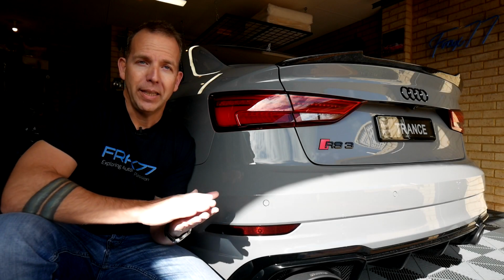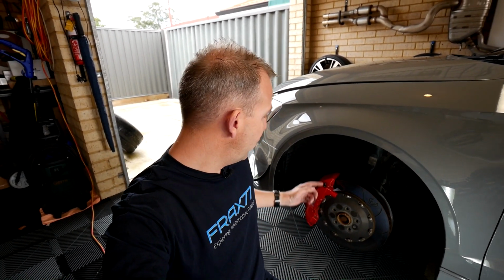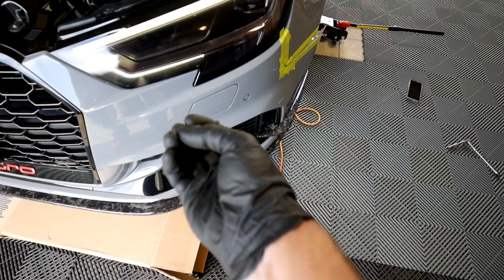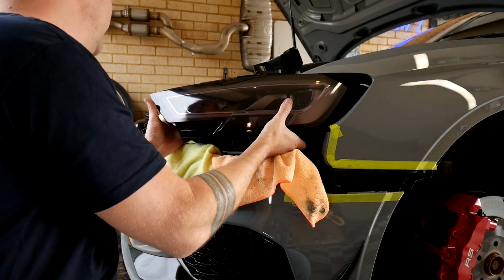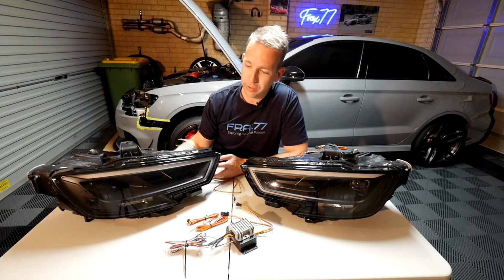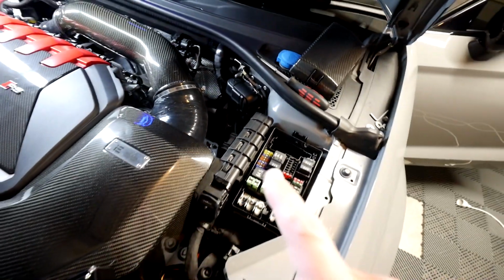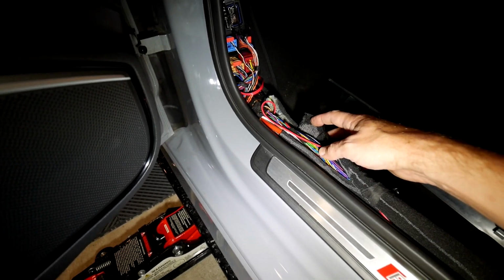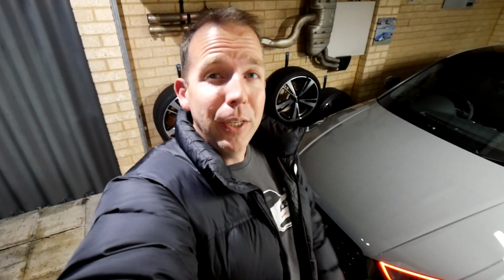Installing RGB DRL's on my Audi RS3 didn't go to plan! (bumper removal guide)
**Check out the follow-up to this video [Buying Modified Headlights was a HUGE MISTAKE] - you won't believe what happened!!  (You'll find it in the video library)**

Modding our cars doesn't always go to plan. but there is still hope.

I've sent my Audi RS3 headlights away to be modified with some addressable RGB LED's so that I can run sweeping indicators and be able to customize my DRL's.  In this video I'll show you how to remove your headlights (which requires removal of the front bumper) and wire in the control module for the new DRL's.